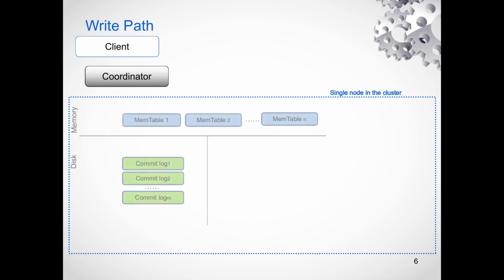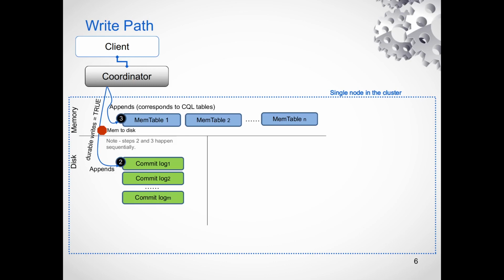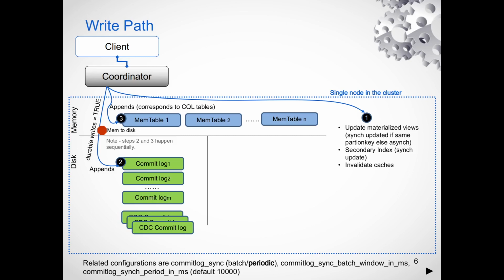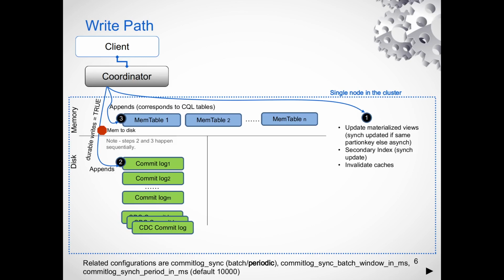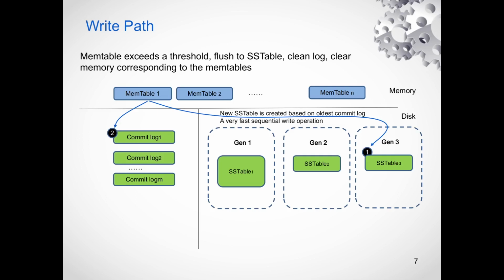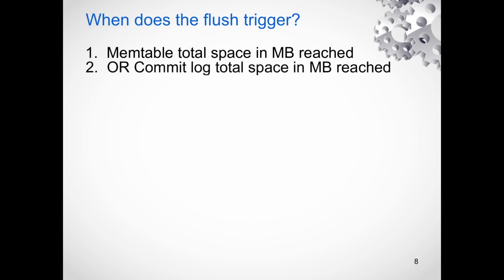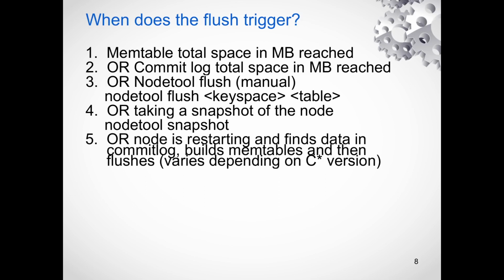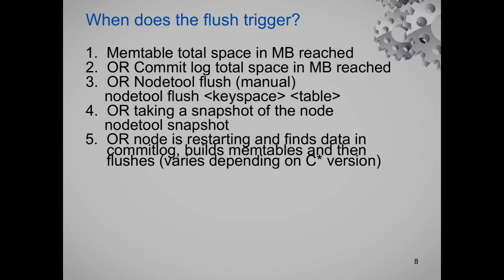Apache Cassandra - Episode 34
Write path - The details, Memtable, Commitlog, SSTable, Flush